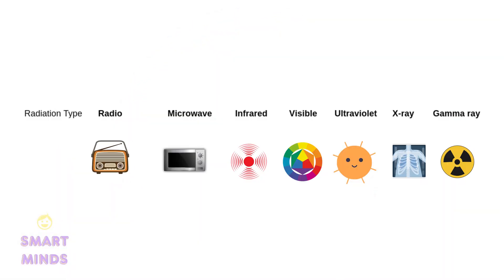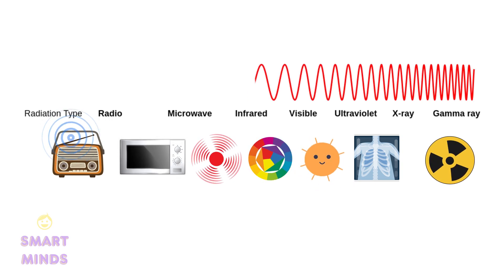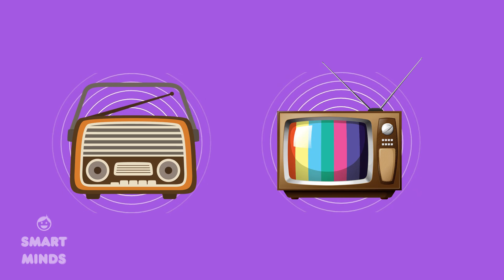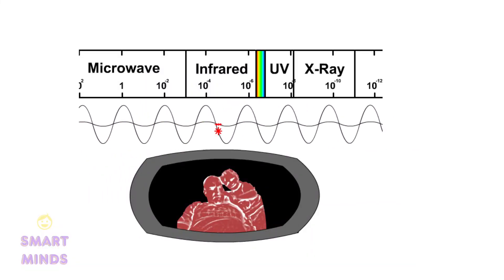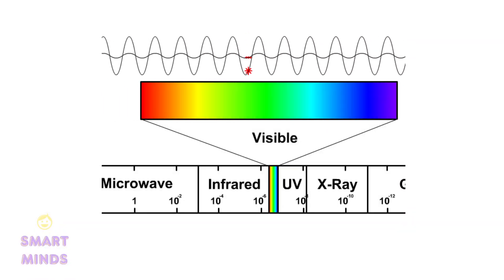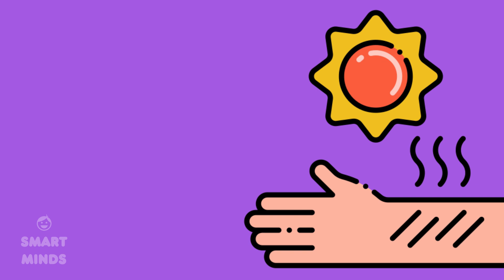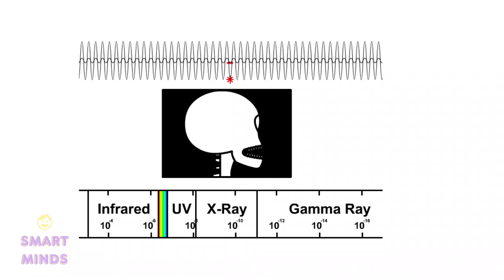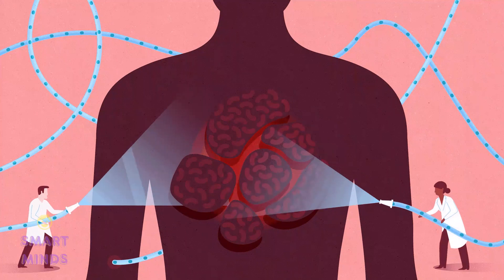Understanding the Wide Range of the Electromagnetic Spectrum - From Radio Waves to Gamma Rays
In this exciting video, join us on a journey through the world of the electromagnetic spectrum.
The electromagnetic spectrum is a range of different types of energy that we can't see with our eyes. This energy includes things like radio waves, microwaves, and X-rays. Scientists use this energy to study the universe and learn more about it. The video has examples and easy-to-understand explanations.